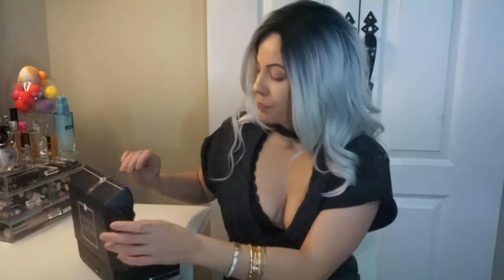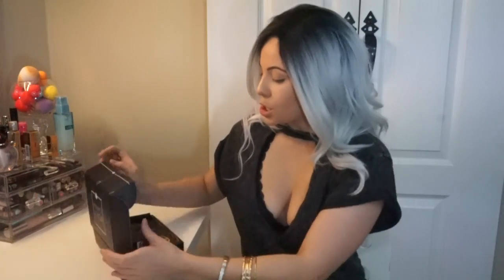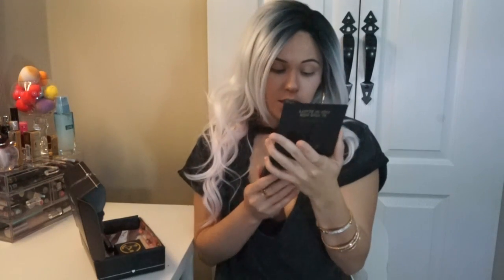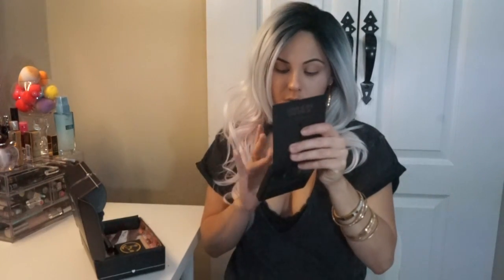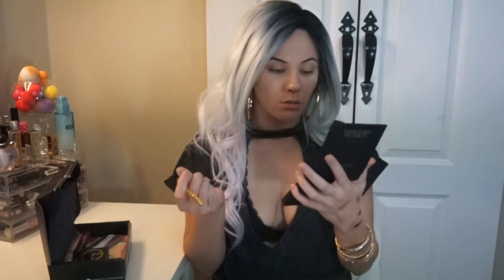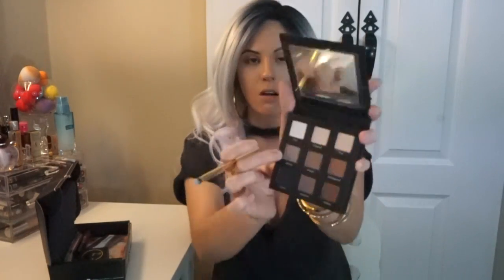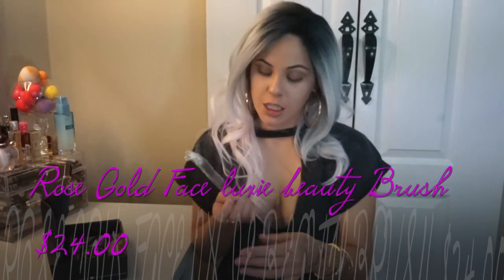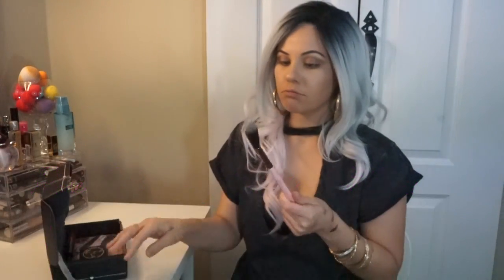June Boxycharm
My June Boxycharm

Products MENTIONED:

-RealHer Eyeshadow palette 1
-3 sheet Mask by Biobelle Cosmetics
-Diamond Glow Powder by Artist Couture
-Long Lasting Liquid Lipstick in Santa Ana
-Rose Gold Pro Precision Tapered Face Brush 640 by Luxie Beauty